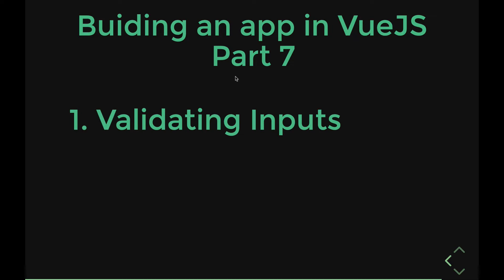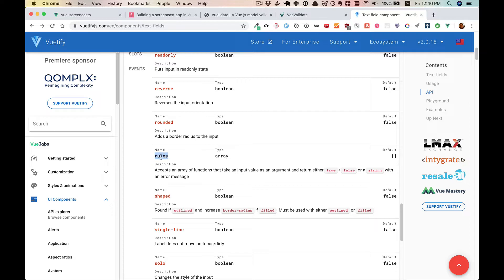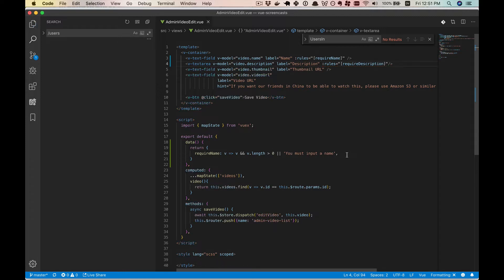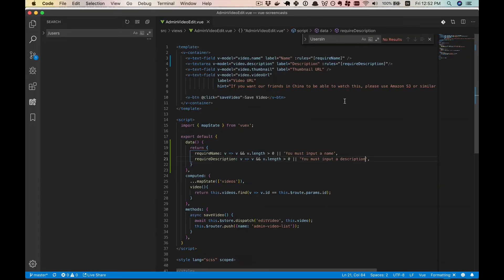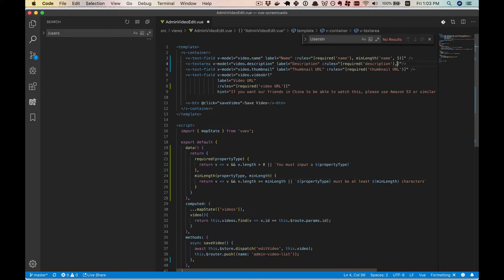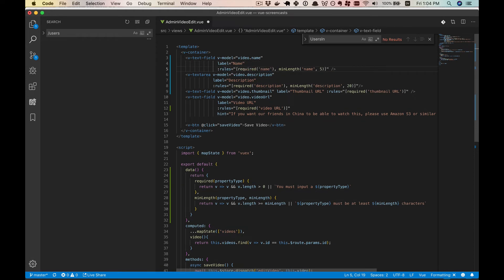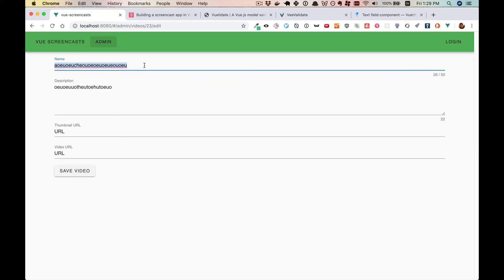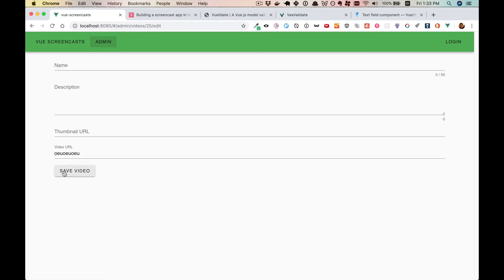Validating Forms with Vuetify (Building a VueJS App Part 7)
This tutorial is all about validations!  We create custom validation rules, then combine them with Vuetify to make sure that our users can’t accidentally submit an invalid form.

0:00 Start
0:35 Validating Inputs
11:54 Validating Forms
14:46 Refactoring to a VideoEditForm Component
21:24 Review

We chose using custom validations over Vuelidate, Vee-Validate, or other libraries because our needs aren't yet complex enough to justify them, and it's a bit simpler to see how things work using custom validations.

We end up validating presence, minimum length, and maximum length.

We also add some cool UI touches with the counter property on Vuetify's v-text-field component.

*** Github links ***